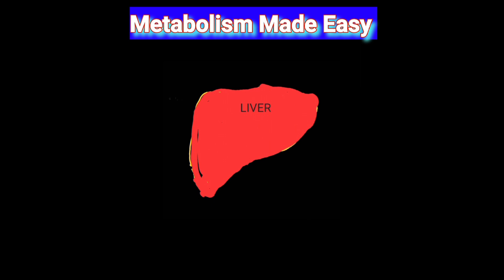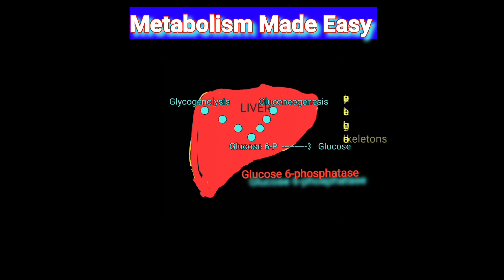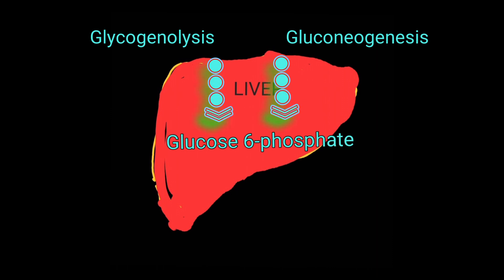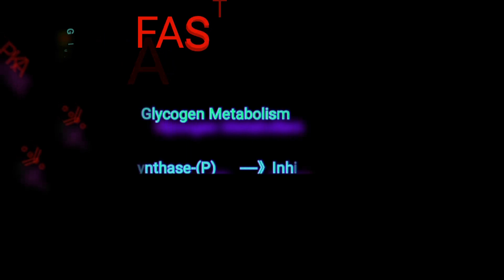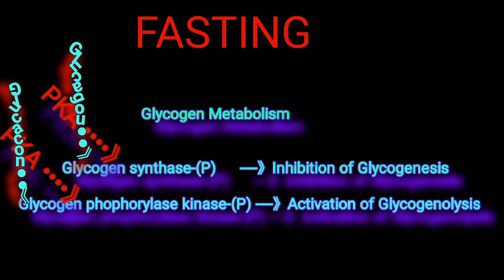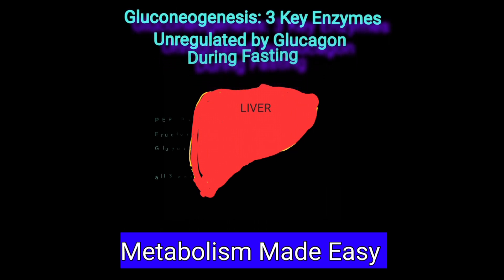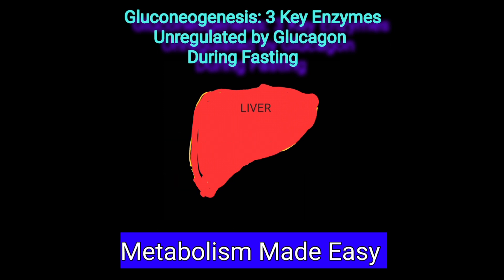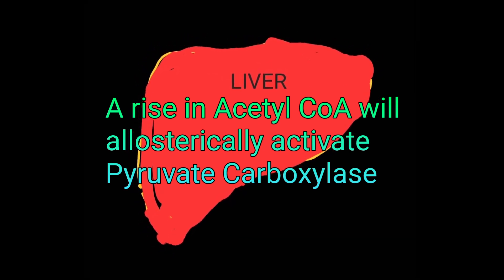Fasting, Glucagon and Liver Glucose Output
This podcast describes the production of glucose by the liver through Glycogenolysis  and Gluconeogenesis during fasting. The key regulation by glucagon for both processes is also covered.